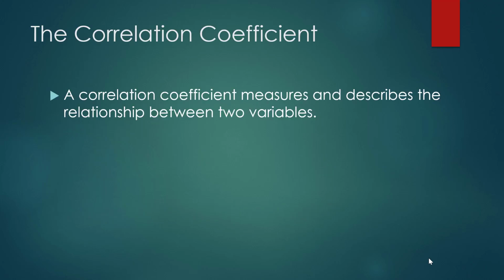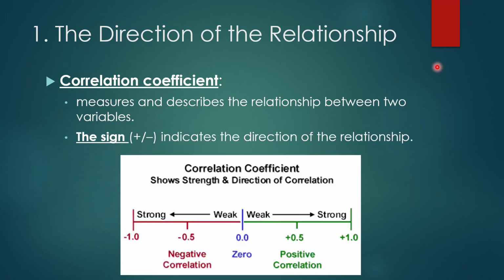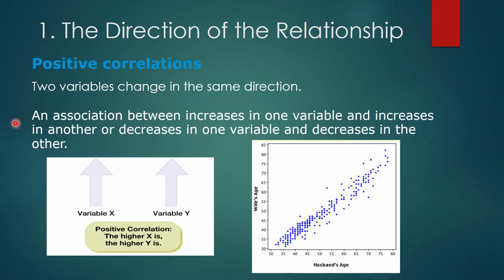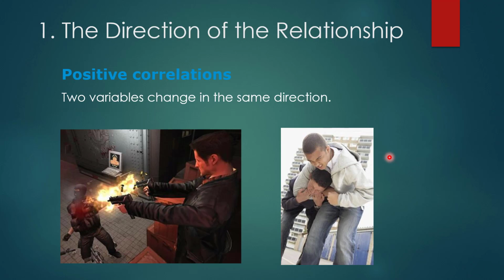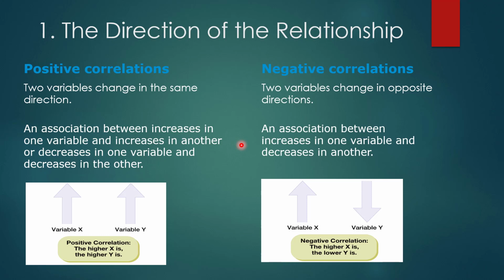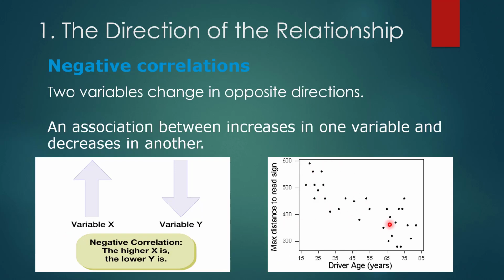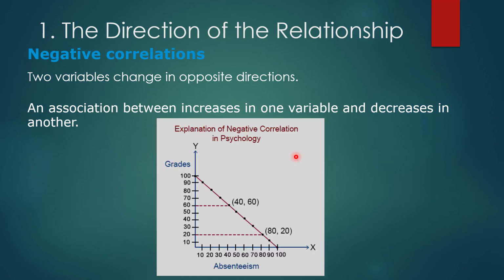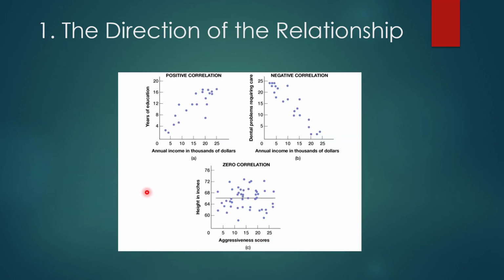Chapter 13 - Descriptive Methods - The direction of the relationship